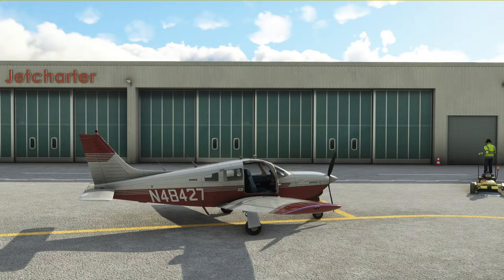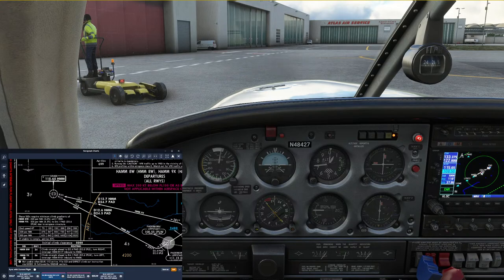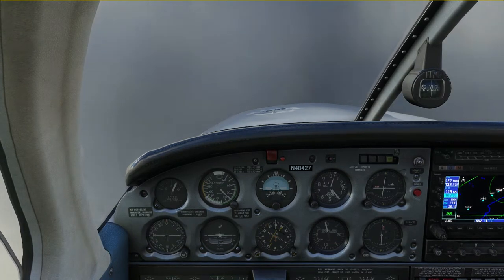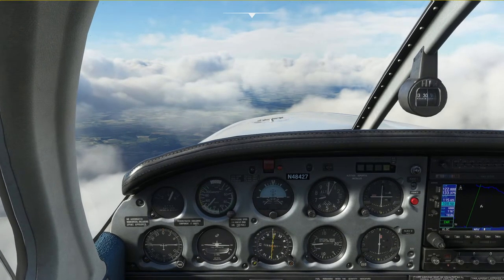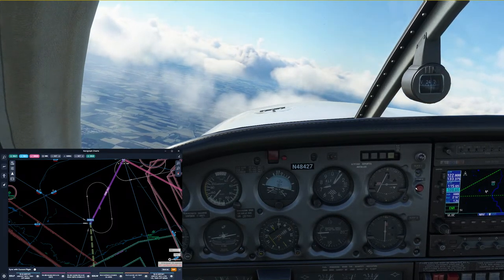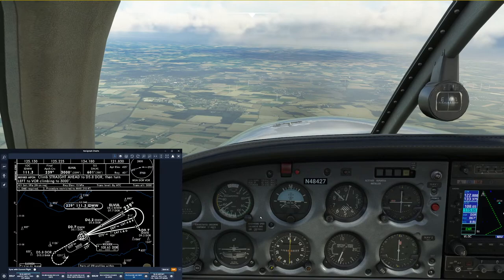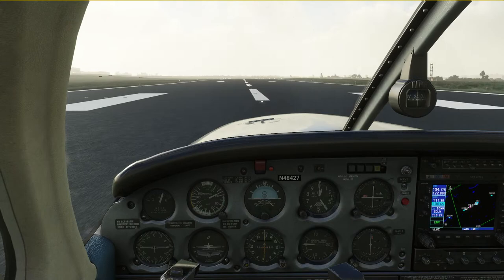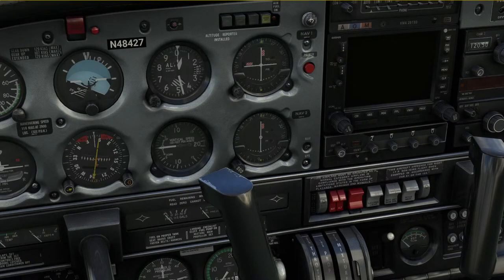Back to Basics: IFR Training in the PA28 | Real 737 Pilot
My system specs:
Intel i9-9900k@5,2GHz
RTX3080Ti
32GB RAM